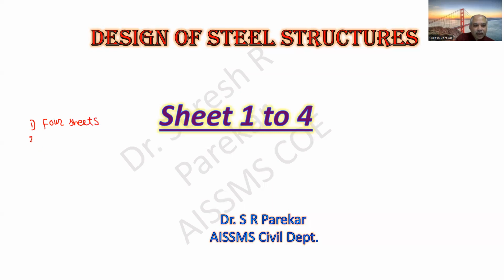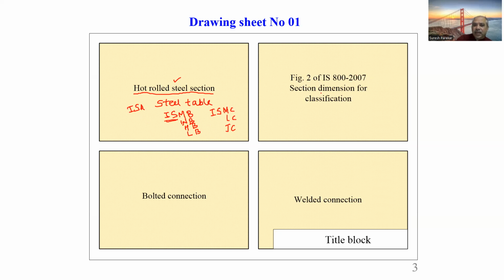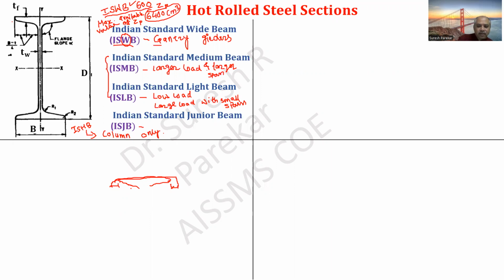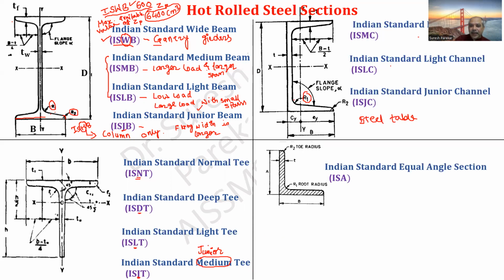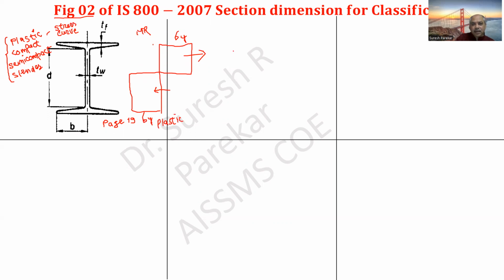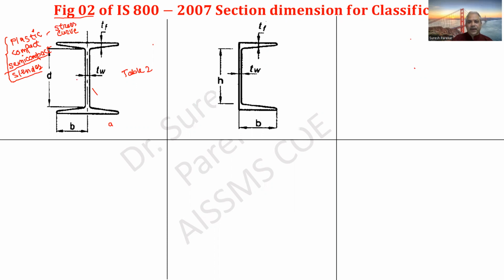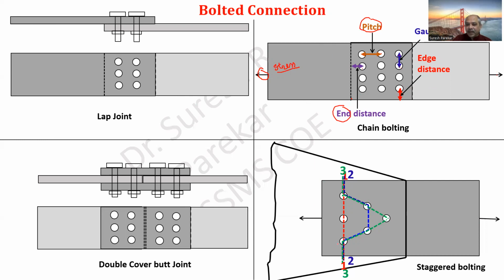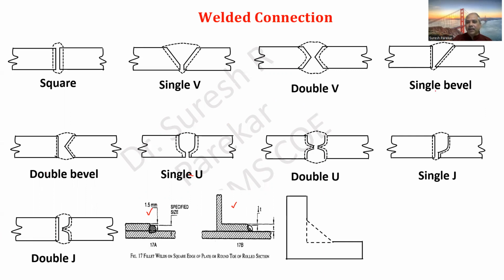DSS Oral Part 1